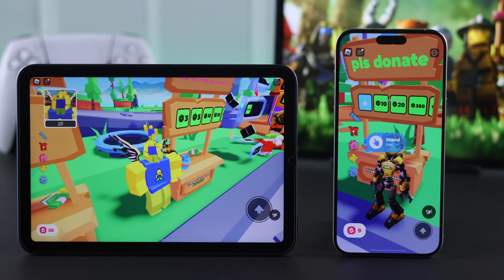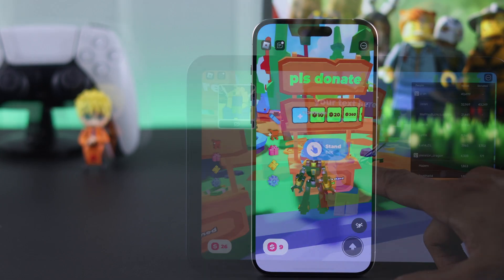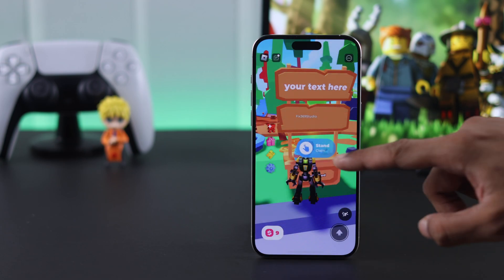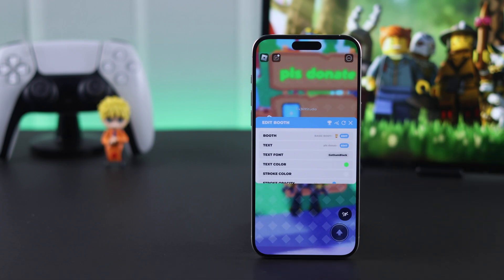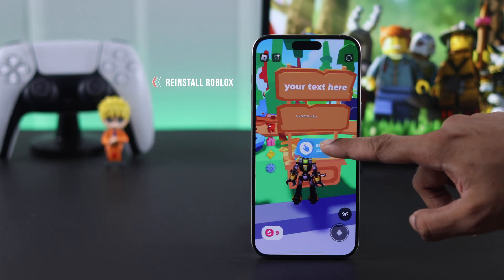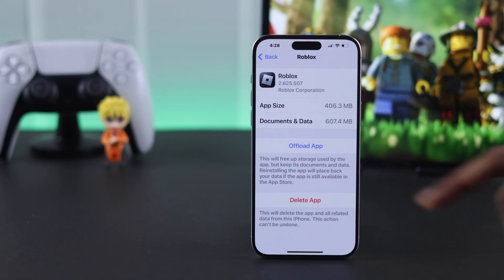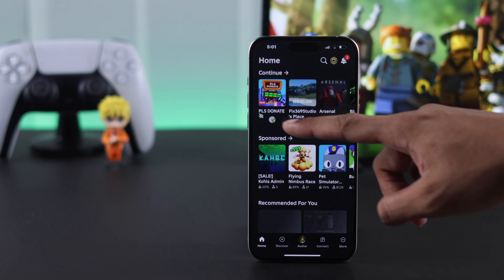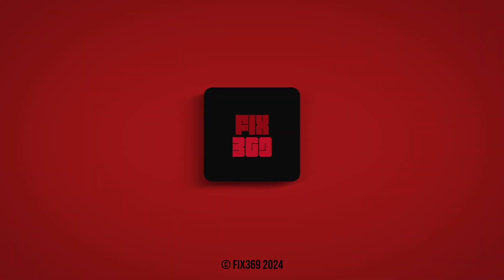Fix - Missing Gamepass Donation Buttons in Pls Donate on iPhone or iPad's Roblox!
Game Pass Donation Buttons went missing on Pls Donate on Roblox, so looking for the best ways to fix the issue on an iPhone, iPad or any iOS device? You have created multiple game passes to earn Robuck donations on Roblox, but they are not showing in the Pls Donate Stand? Worry not, the Fix369 Team has your back.

In this video, we will show you 2 easy solutions to resolve the Pls Donate Game Pass Donation buttons not showing in Roblox on iPhone, iPad, or any iOS device easily.

0:00 Missing Game Pass in Pls Donate on Roblox
0:26 Solution 1: Refresh Stand
1:08 Solution 2: Reinstall Roblox